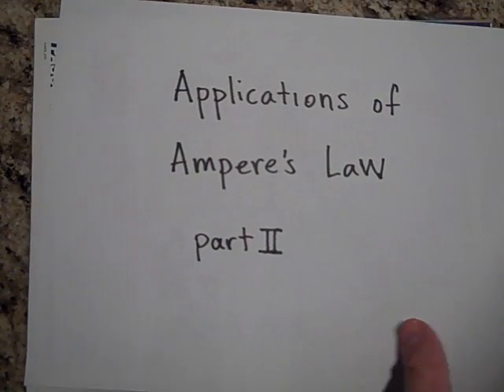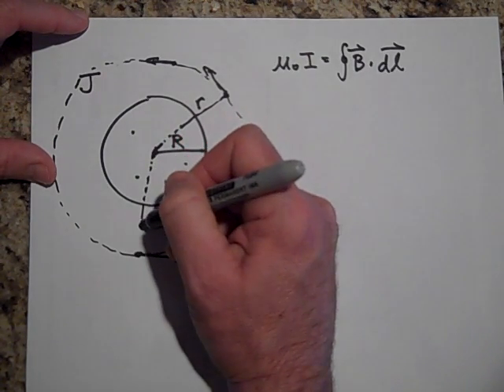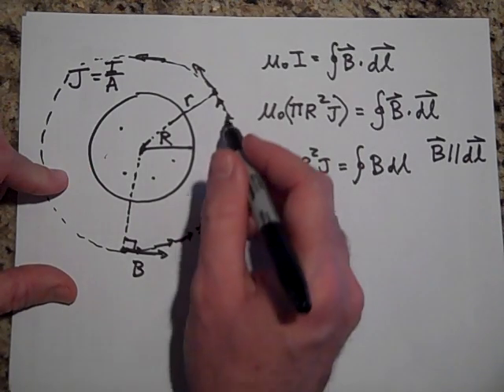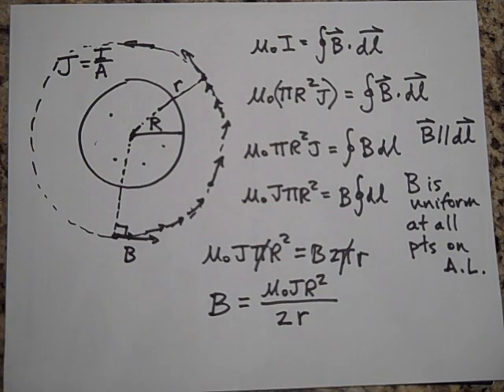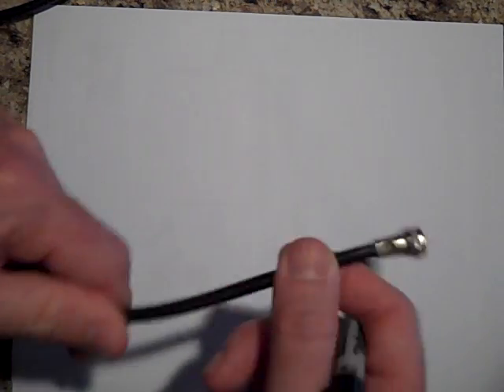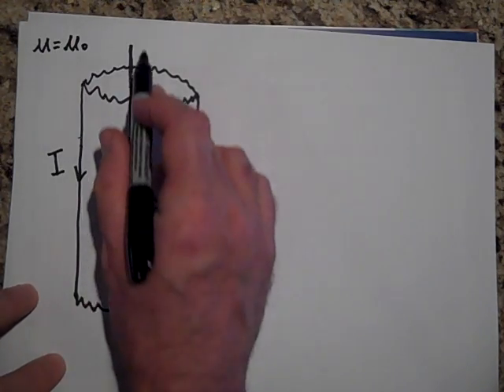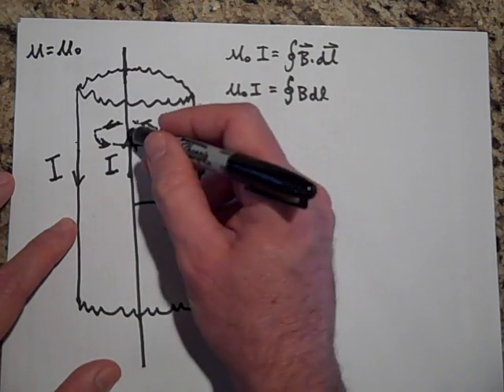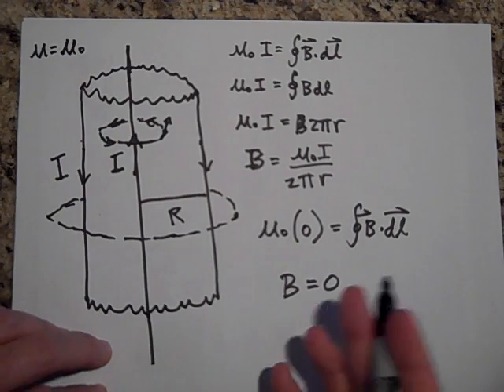Applications of Ampere's Law (part II)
Part 2 of a series on applications of Ampere's law.  This is at the AP Physics level.